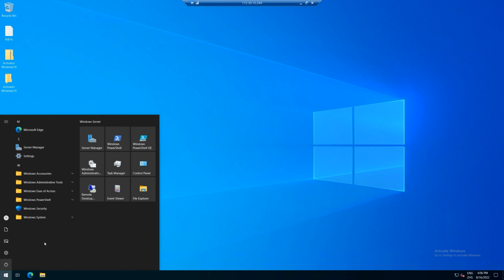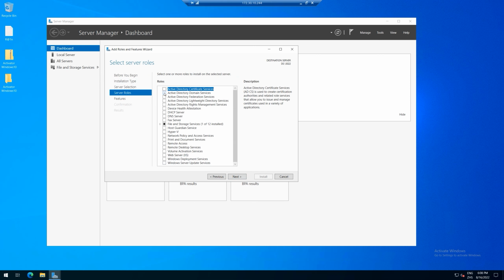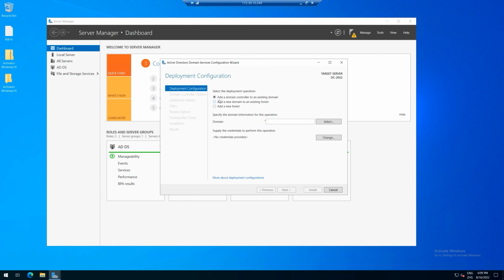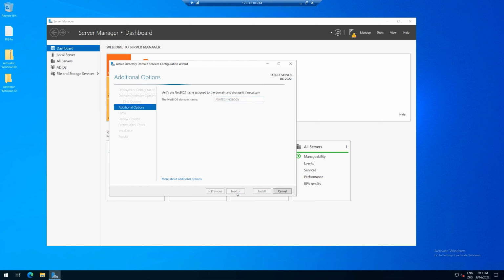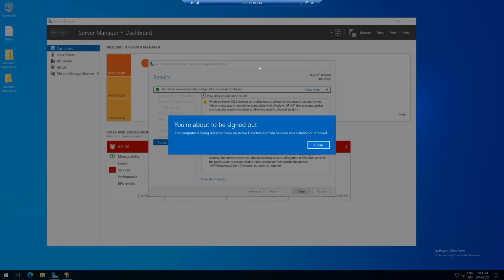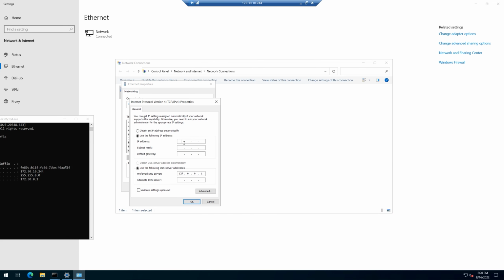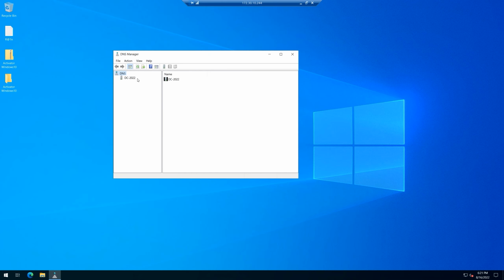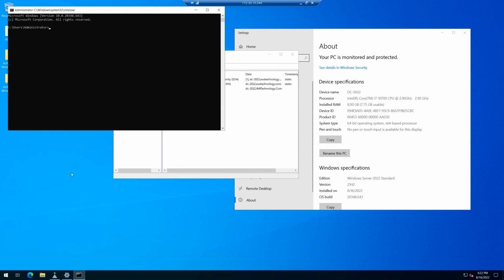install Activer Directory or domain controller server 2022